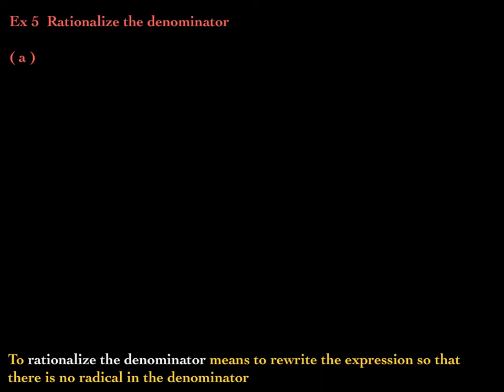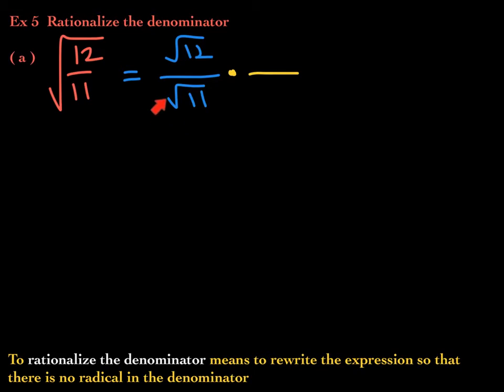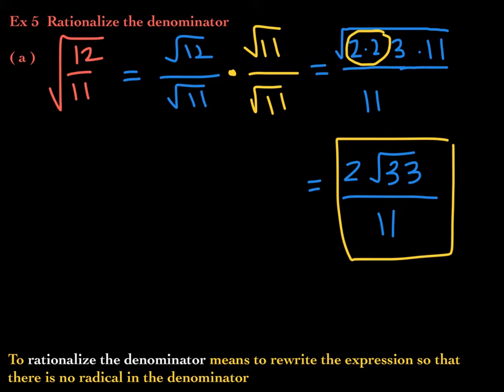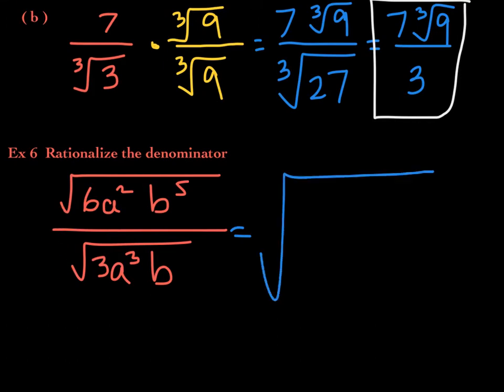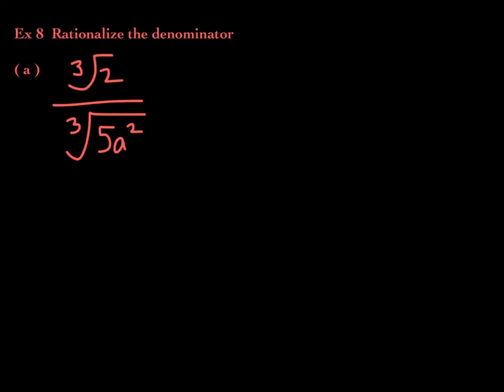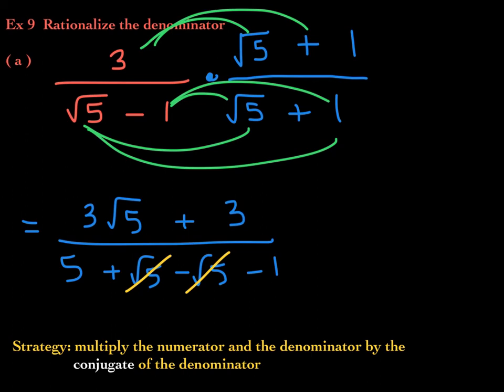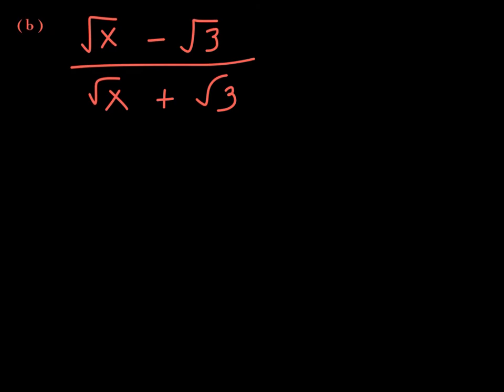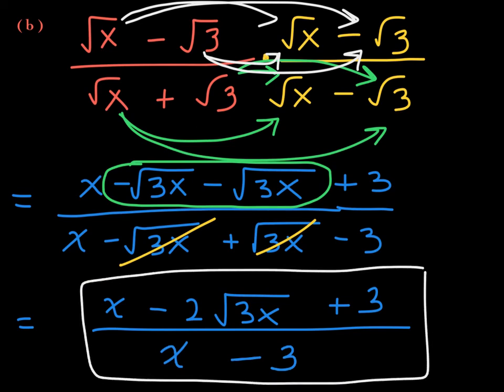Dividing Radical Expressions | Algebra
Learn how to use rationalization to divide radical expressions.